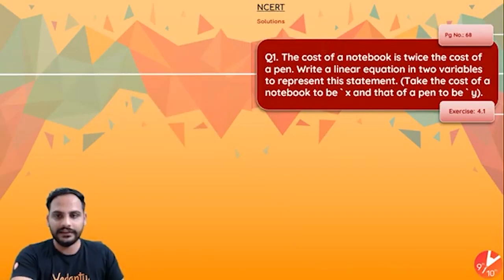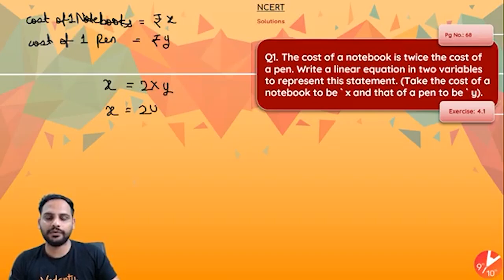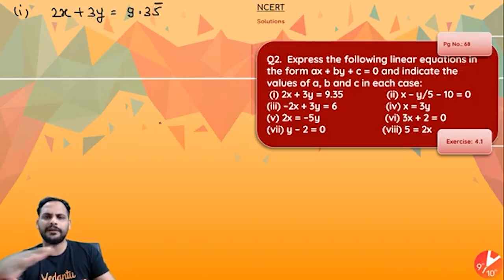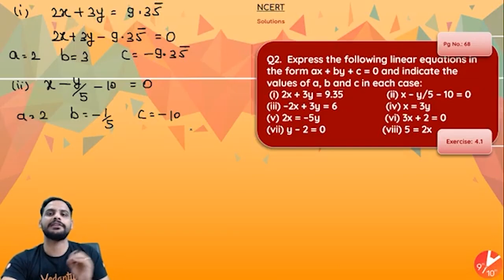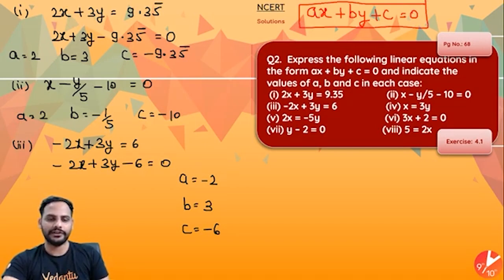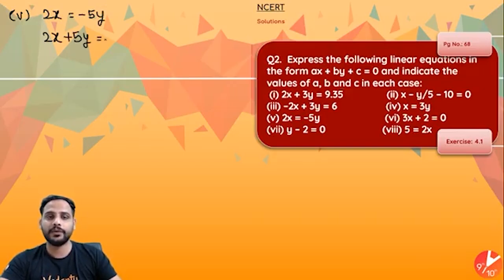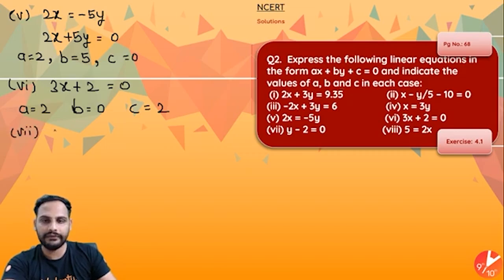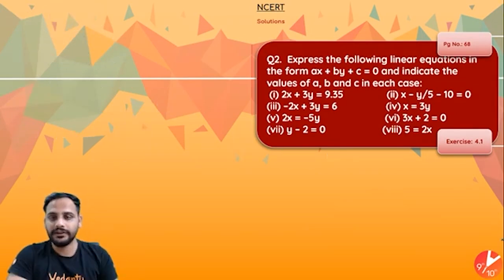Linear Equations in Two Variable L1 | NCERT Ex: 4.1 - Q1 & Q2 | CBSE Class 9 Maths Chapter 4 Vedantu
Linear Equations in Two Variable | NCERT 4.1 - Q1 & Q2 | CBSE Class 9 Maths Chapter 4 | Vedantu Class 9 and 10. In today's session, Master Teacher Gopal Sir takes you through the Linear Equations in Two Variables Class 9 - NCERT 4.1 - Q1 & Q2, as it is one of the most important questions in Maths, CBSE Class 9 of NCERT Solutions Maths Books. Gopal Sir enlightens you with CBSE Class 9 exam preparation strategy for Maths with in-depth explanations and how to revise crucial topics. This session will mainly be around the Linear Equations in Two Variables Questions and Answers with proper Explanation. In today's class, Gopal Sir will talk about the topic and share some preparation tips on how to score more marks in CBSE Class 9 Maths Exam 2021.

1. Unlimited LIVE class with your favorite teachers.
2. Unlimited Doubt Solving in Live class.
3. Fun interactive learning with in-class quizzes and leaderboard.
4. Get full access to structured long term courses.
5. One subscription, unlimited access to Live Class, Test Series & Assignments.
6. Make your own study plan and learn from the comfort of your home and device.